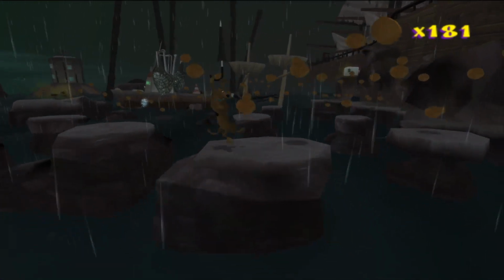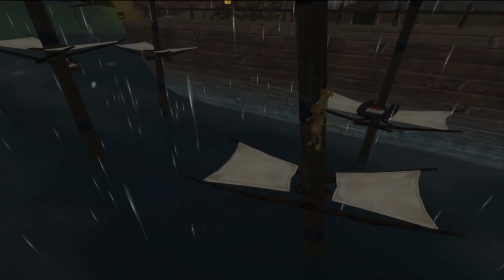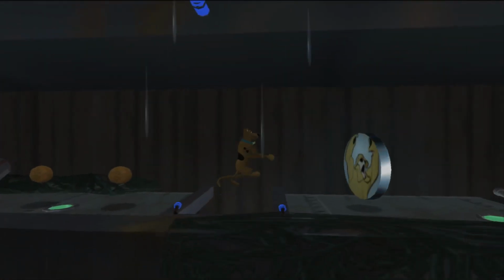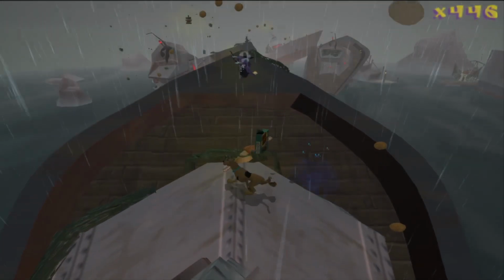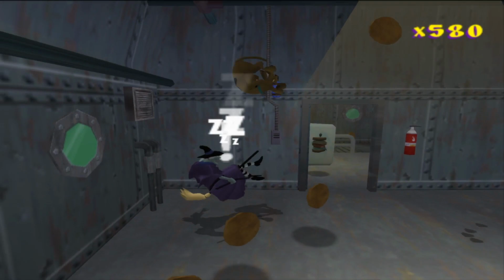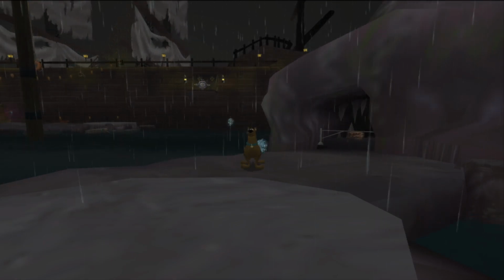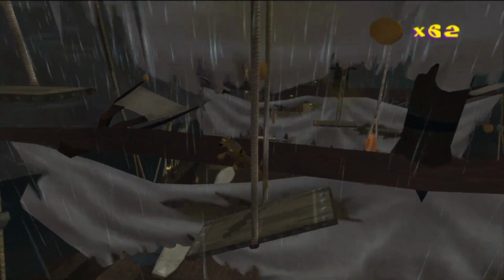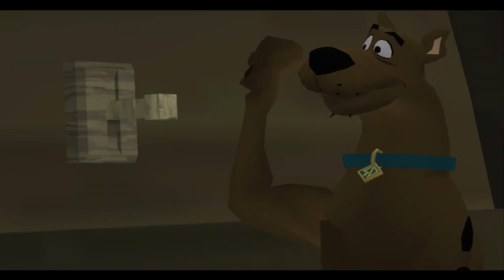Scooby-Doo: Night of 100 Frights [PS2] | Part 06 | 1080p Let's Play / Gameplay / Walkthrough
Welcome BACK to Scooby Doo: Night of 100 Frights! This series garnered a lot of attention for this channel back in the day, so lets revisit the whole thing in 1080p HD with WAY HIGHER vocal quality!

100% is easy to obtain in this, but it involves a lot of backtracking and searching, namely for Scooby Snacks in levels. I will probably not attempt to do this, given that there are more than enough easily reachable snacks to not require finding them all.

Episodes will be broken down into manageable "segments", that cover each relevant section of the game that changes something for the player.

In this sixth episode, now holding an Umbrella, we can drift into the Shipwrecks. WHY WOULD WE WANT TO DO THAT FOR?!?!?!?!?